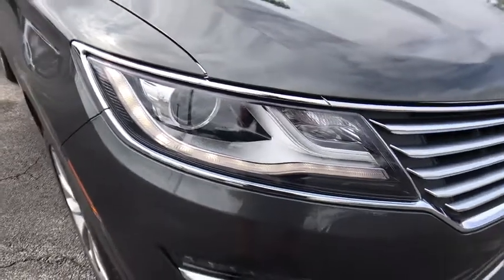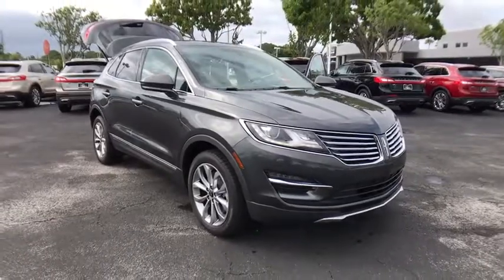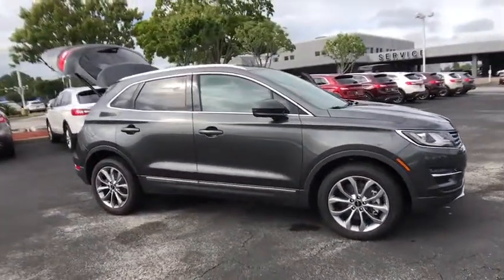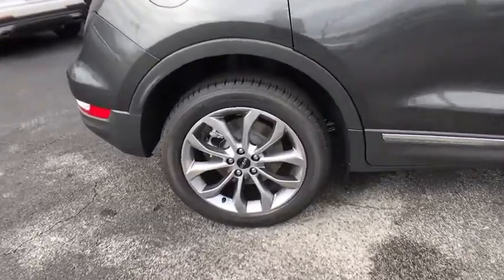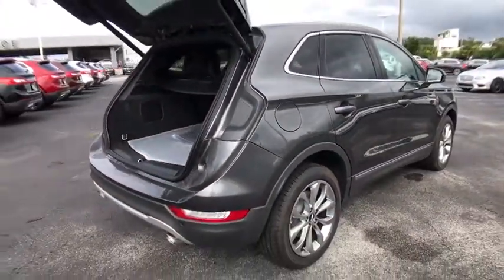2017 Lincoln MKC Orlando, Winter Park, Windermere, The Villages, Deland, FL CHUL50946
New 2017 Lincoln MKC
2017 Lincoln MKC Select - Stock#: CHUL50946 - VIN#: 5LMTJ2DH6HUL50946

Parks Lincoln
3505 US-17